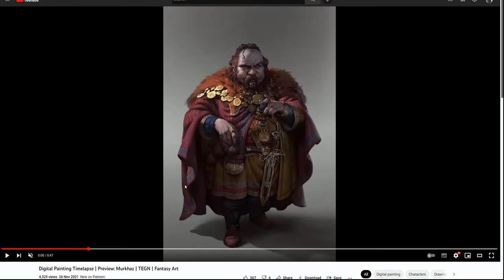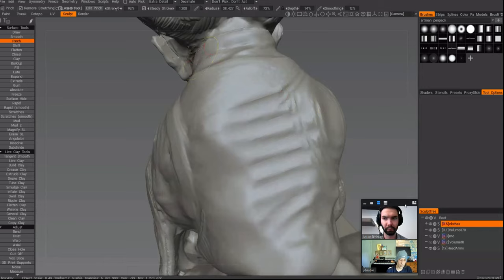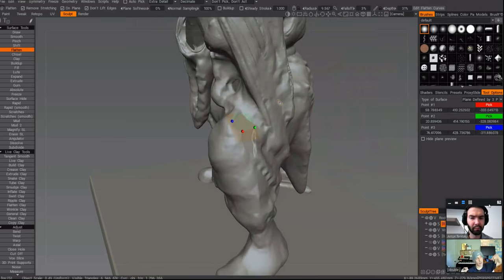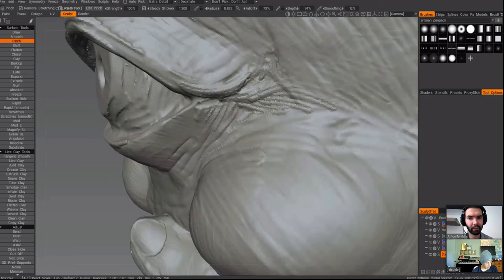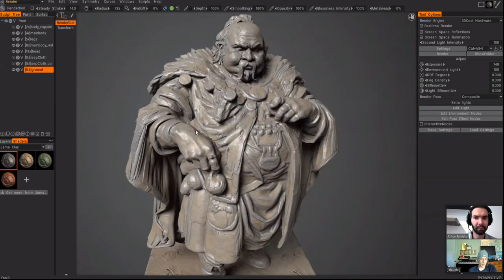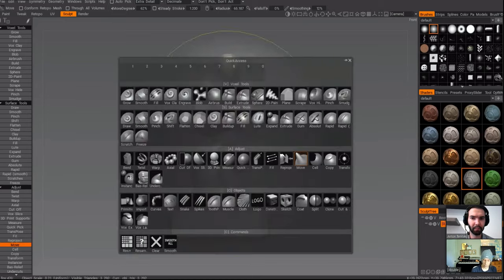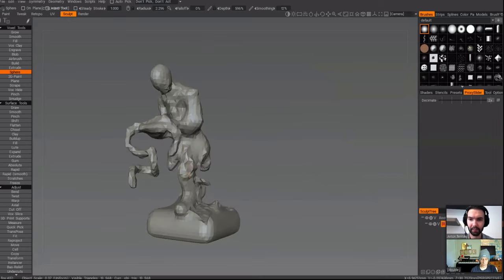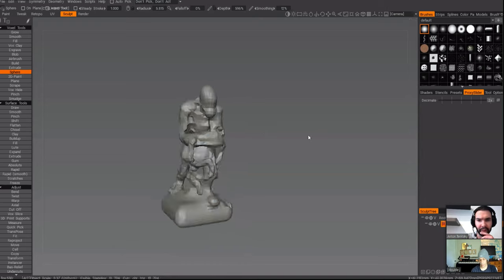Advanced Organic Sculpting in 3D Coat with Josh Tiefer